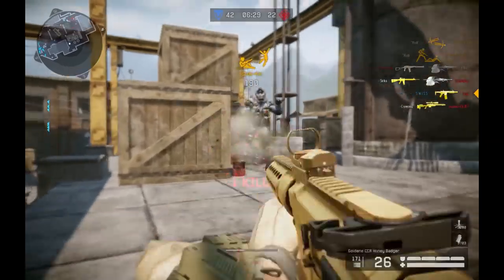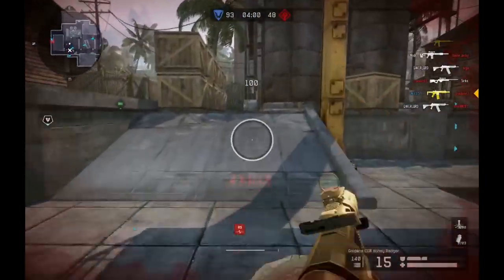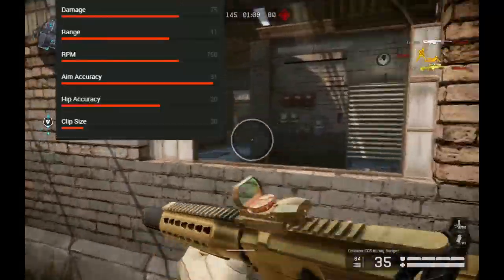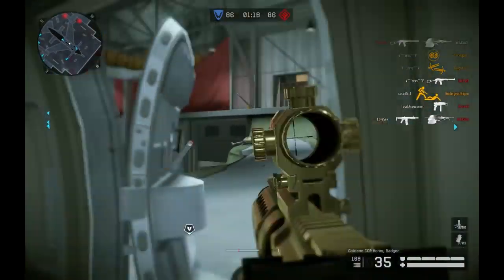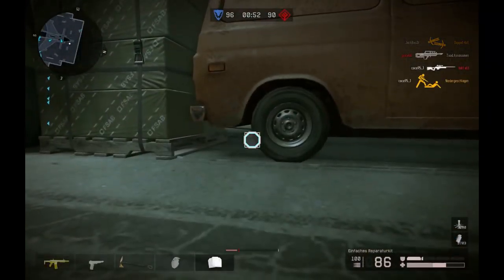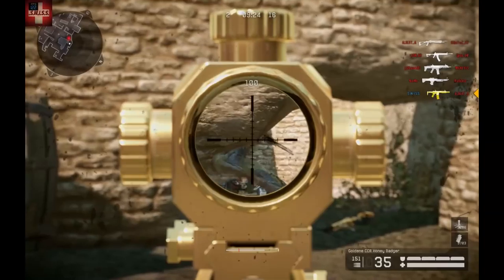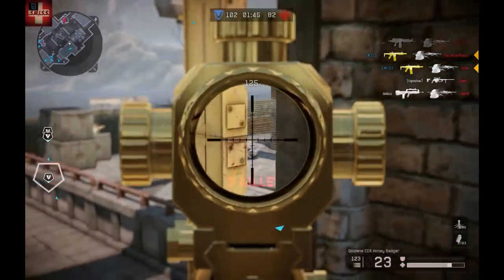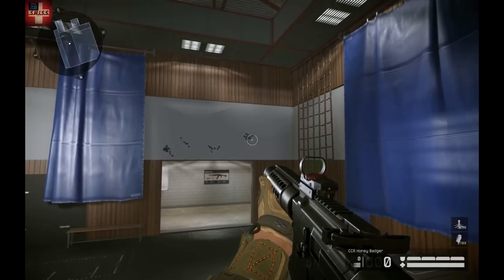Warface: Ccr Honey Badger Gun review [english]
In this Video i try to present you the Ccr Honey Badger.

Let me know if you like this Gun and give me some feedback for this video!